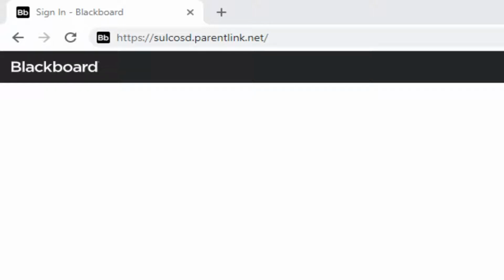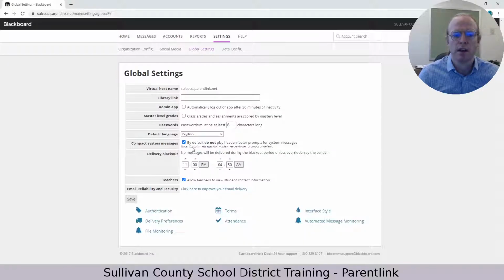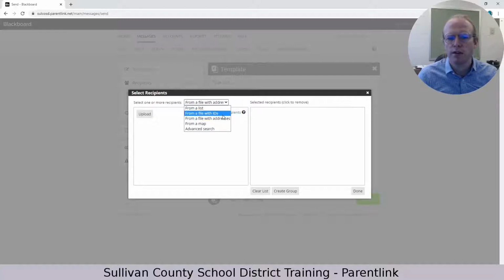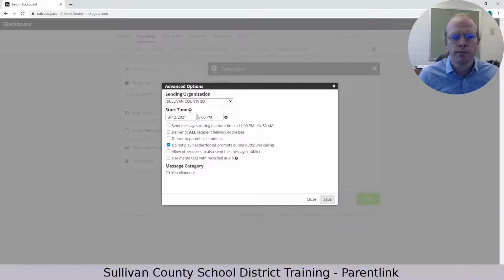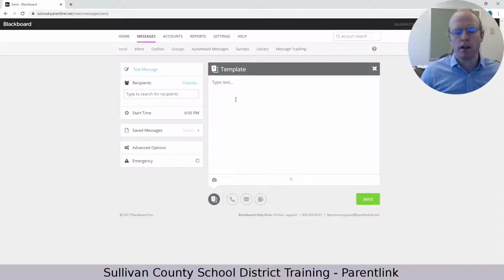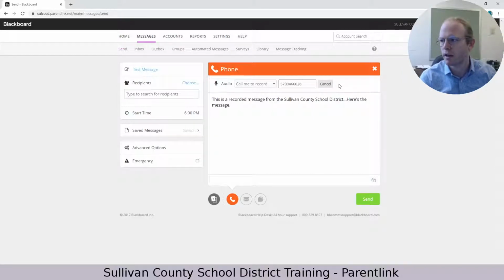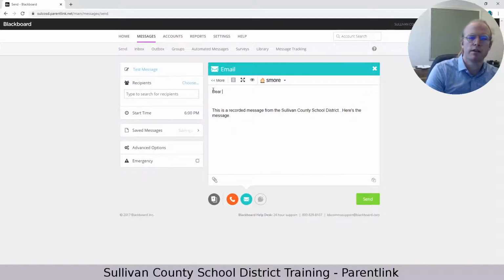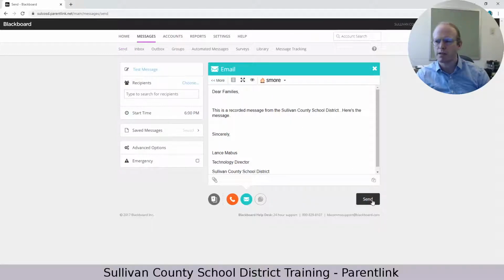Parentlink Training for Administrators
This video reviews the basics of the Parentlink system including how to create and send a message to families.